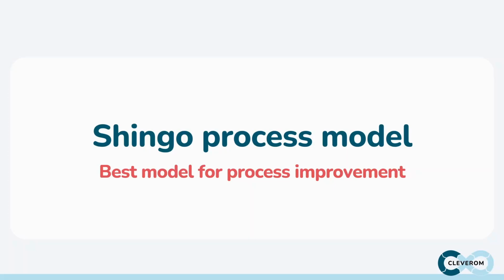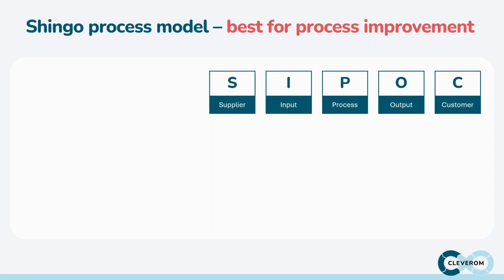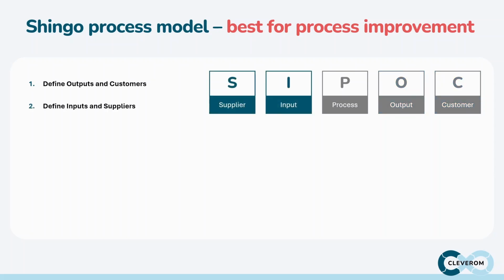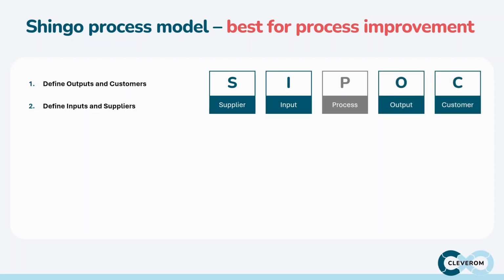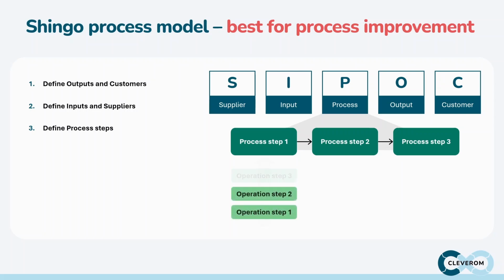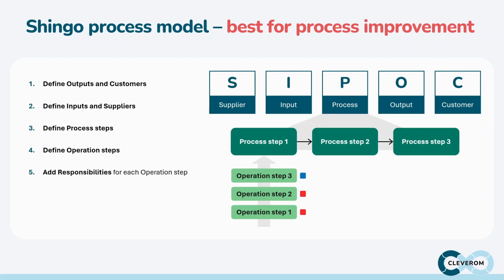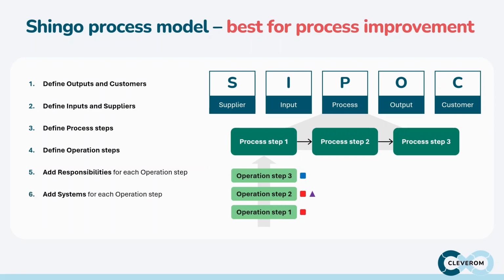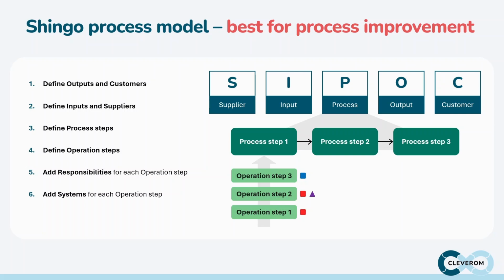Introduction to Shingo Process Mapping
Welcome to the Introductory video on Shingo process mapping!

Shingo process mapping is the best process mapping method to use when developing or improving processes. It is easy to understand and conveys the whole process immediately.